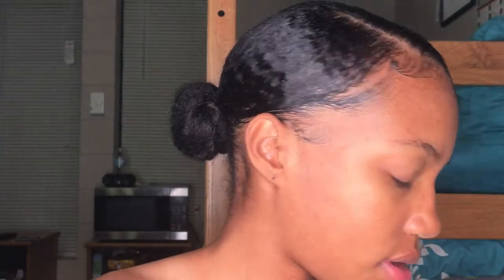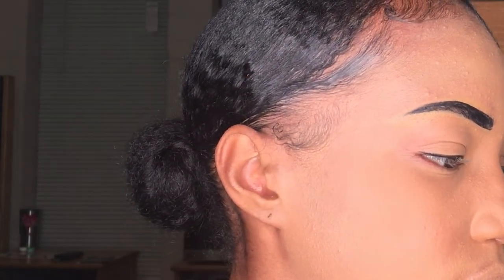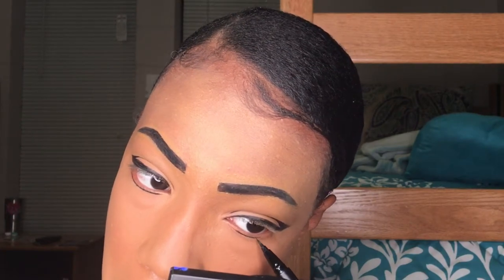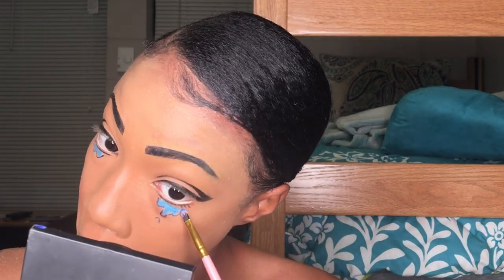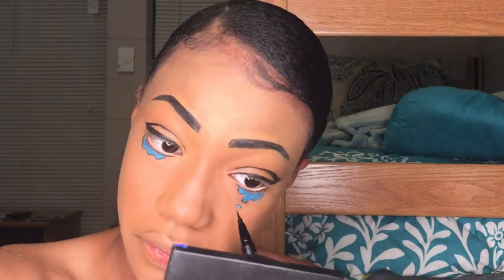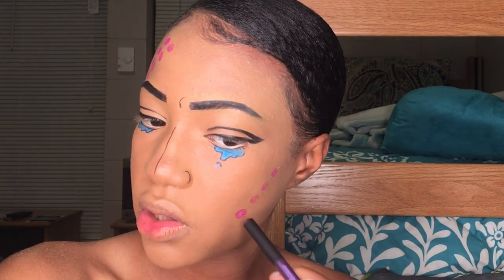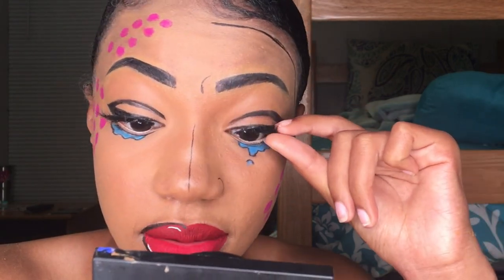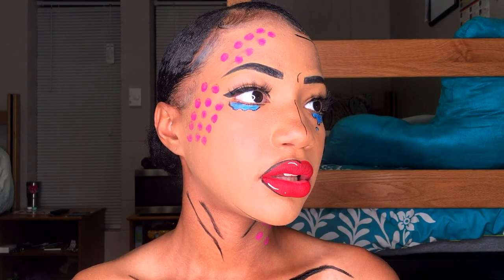Halloween Makeup Tutorial | Pop Art Comic Book Inspired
HAPPY OCTOBER!!
I was inspired by the artist madeyewlook here on Youtube to create this look. She does AMAZING makeup looks please check her out. I hope you all enjoyed!

-iphone 6s
-powerdirector 15